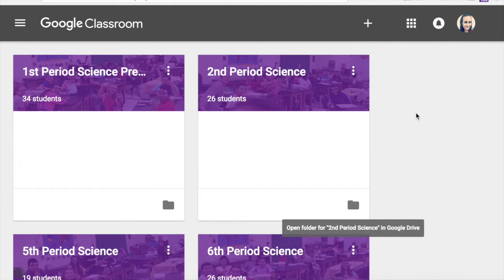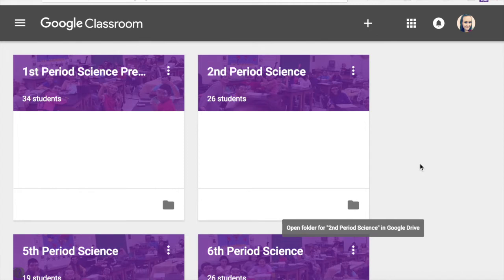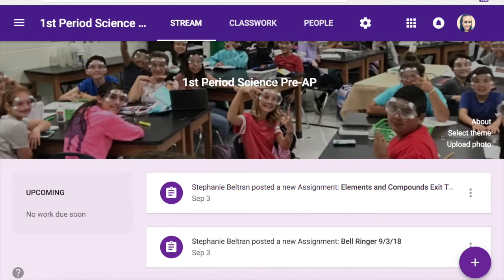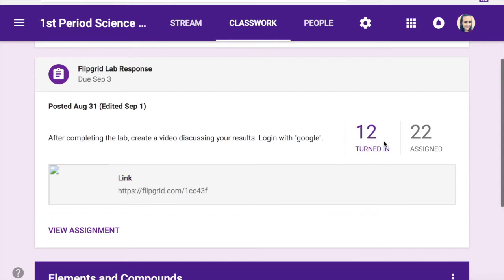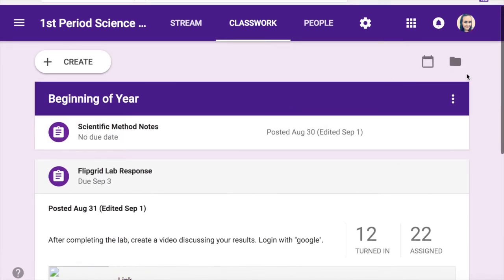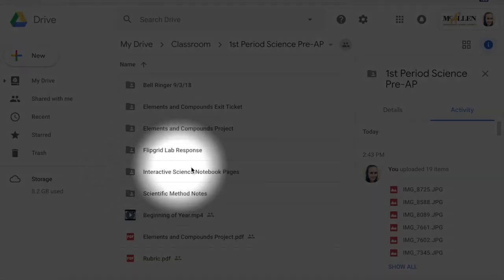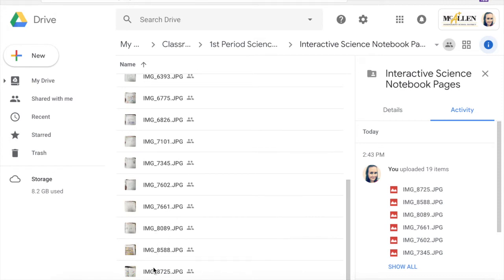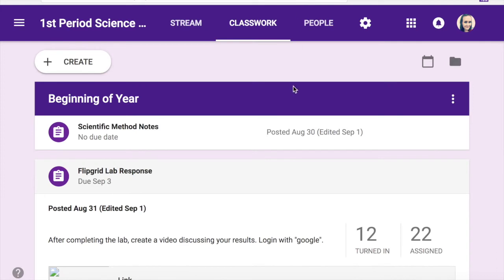Google Classroom tutorial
A short video explaining the basics of google classroom.